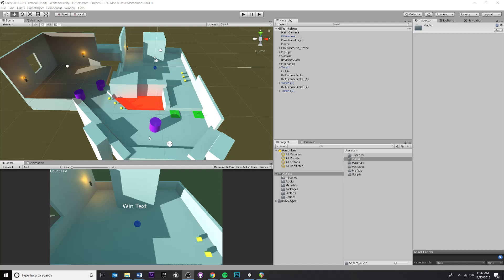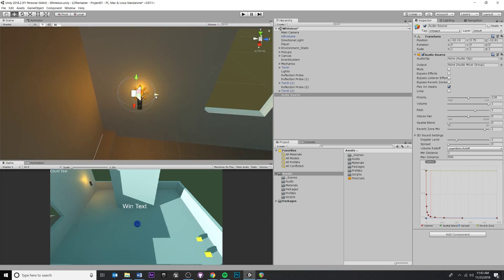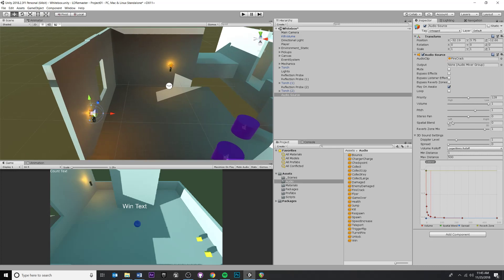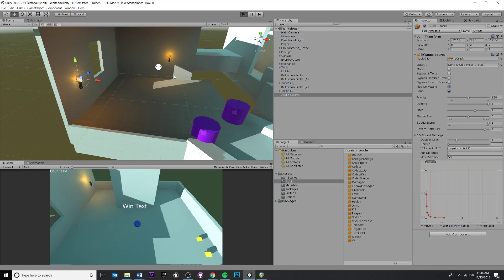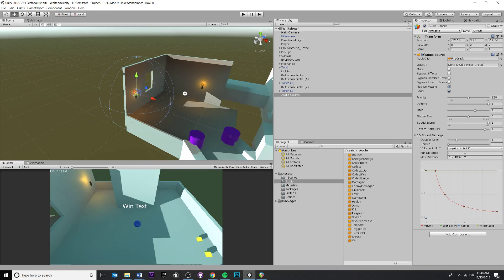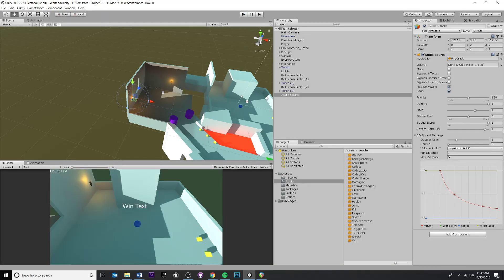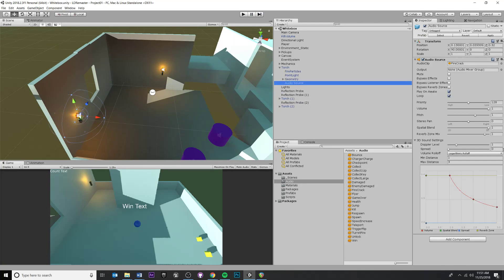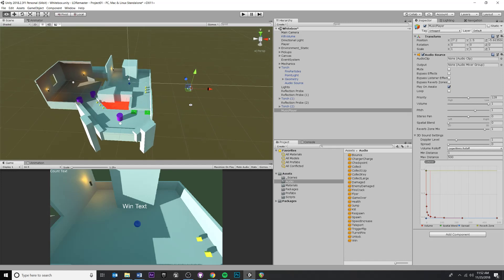Importing and Playing Audio in Unity